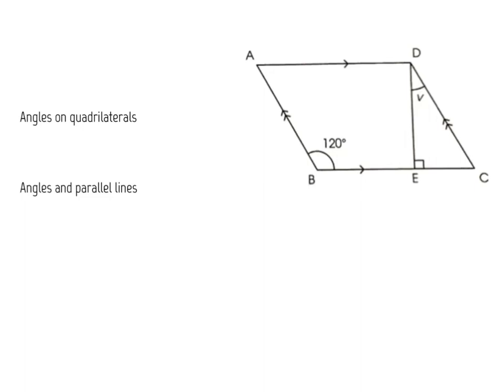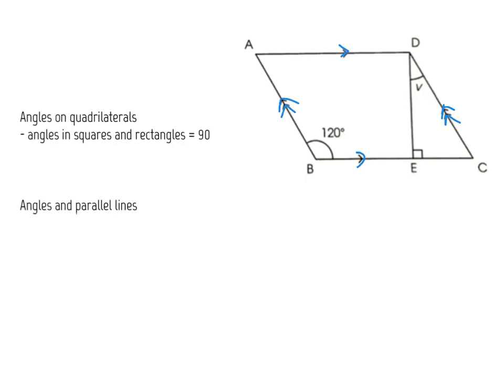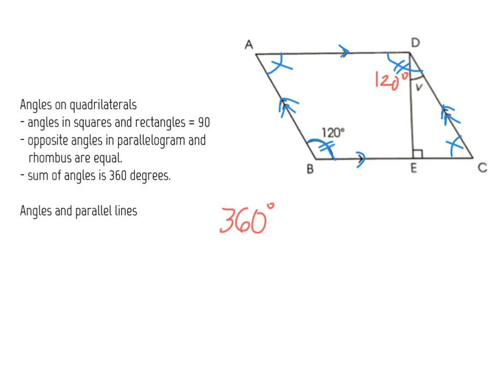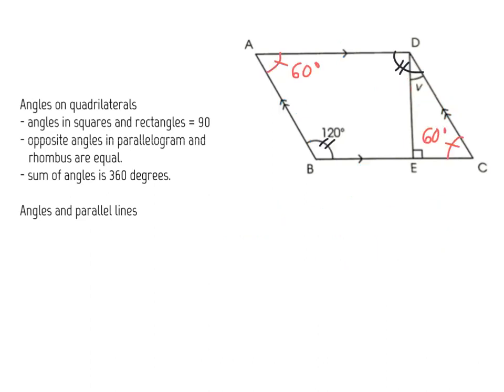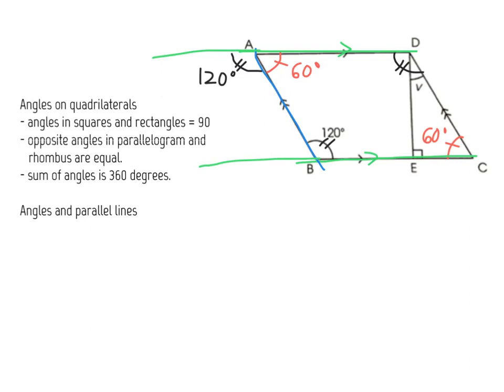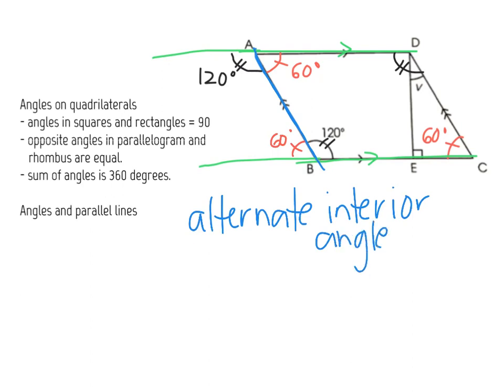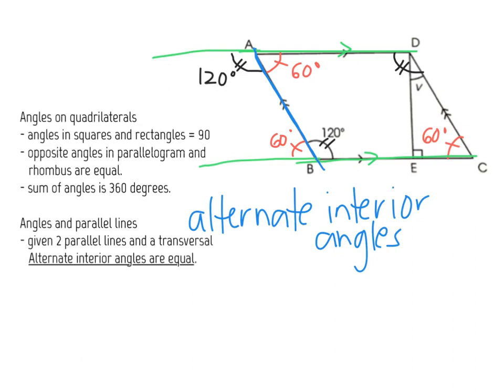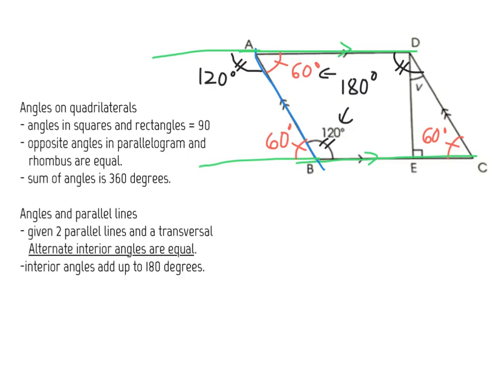Angles in geometric figures basics part 3 - Quadrilaterals, parallel lines, and transversals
This video discusses the angle patterns found in quadrilaterals, parallel lines with transversals.